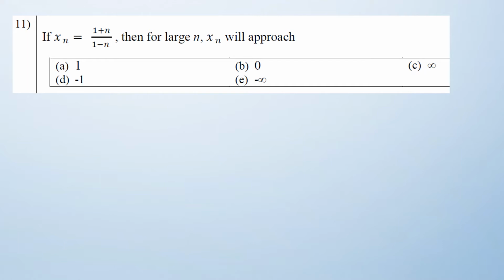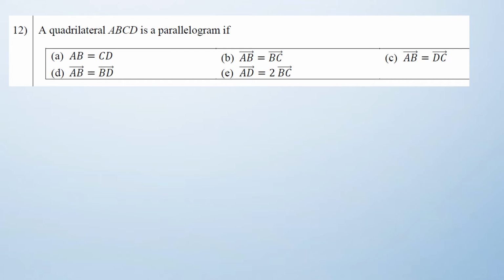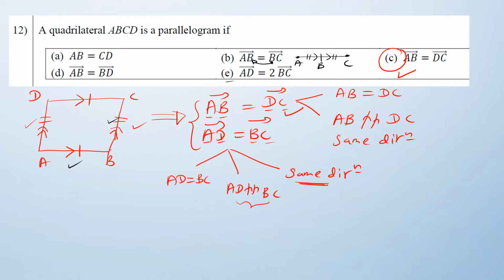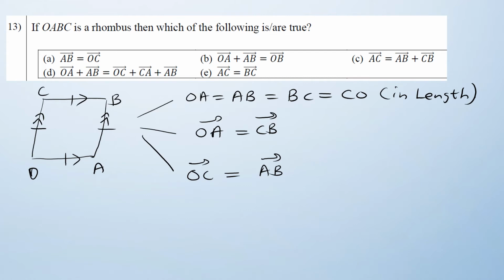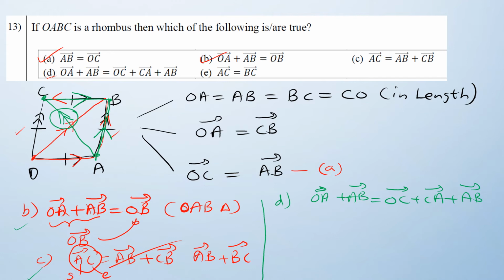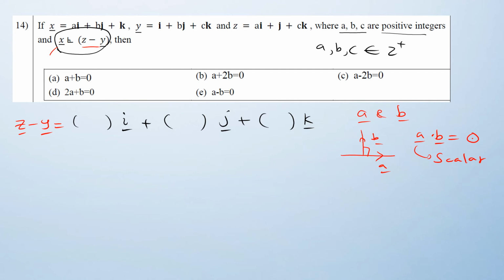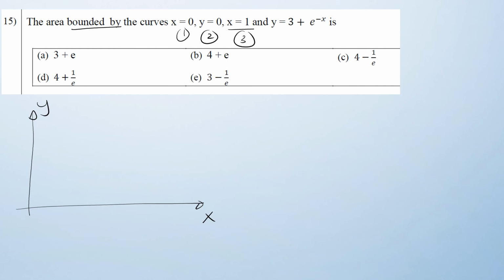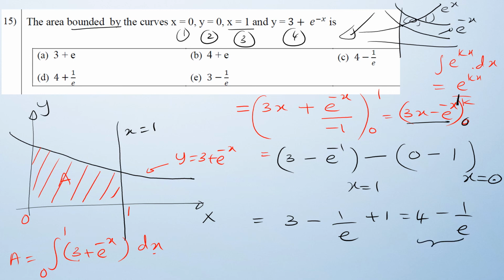Mathematics for Computing II past paper discussion (2016 paper I - Q11 to Q15)